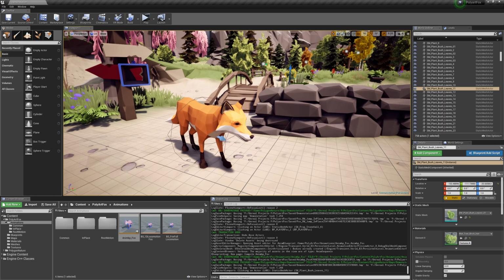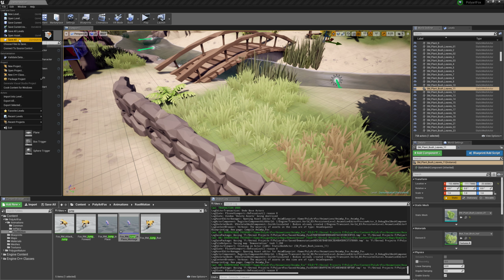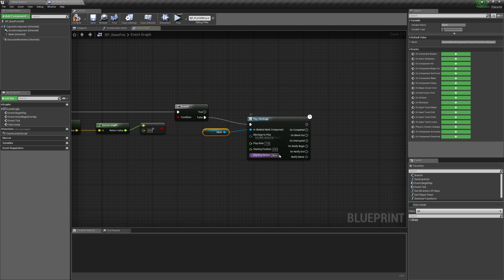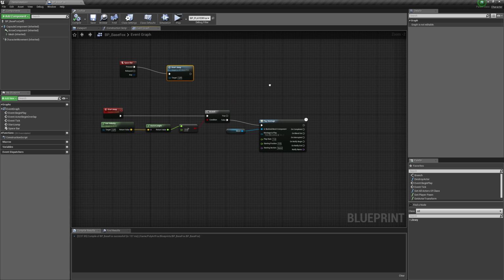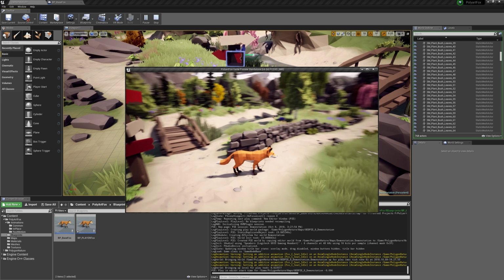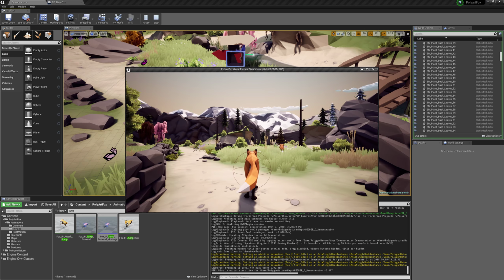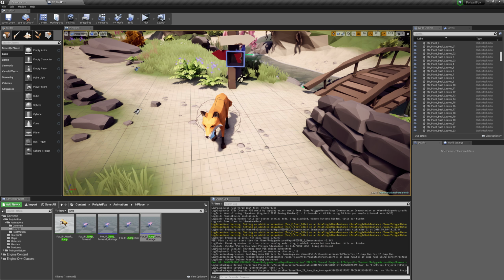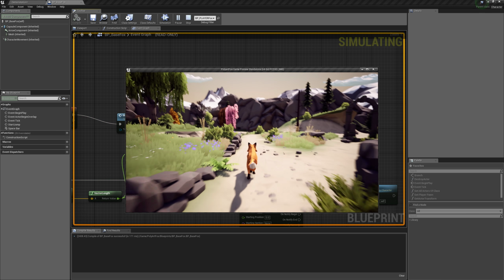AnimBP Basics - Anim Montages/Jumping (Fox Part 3)